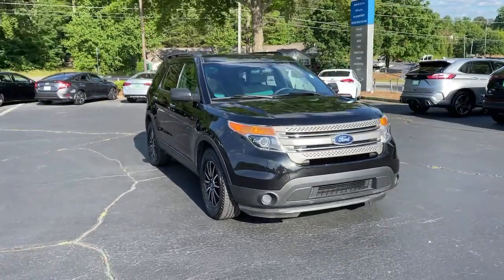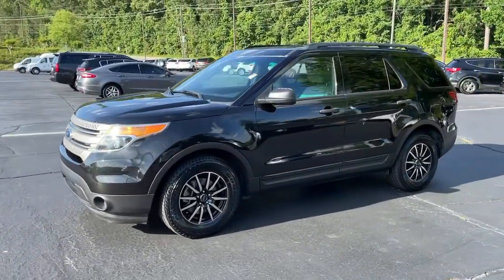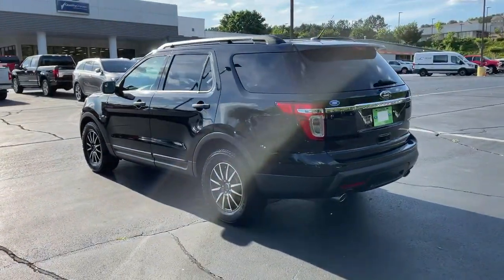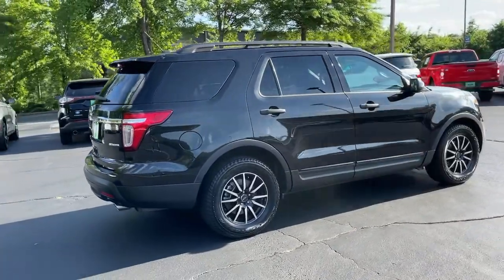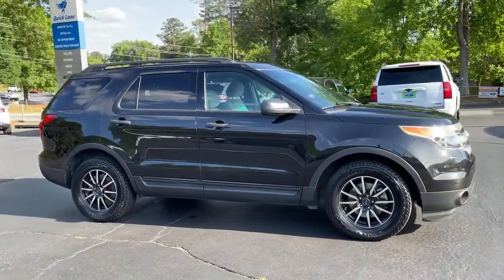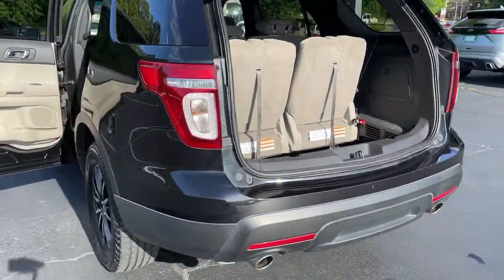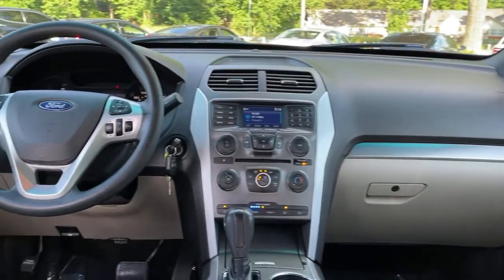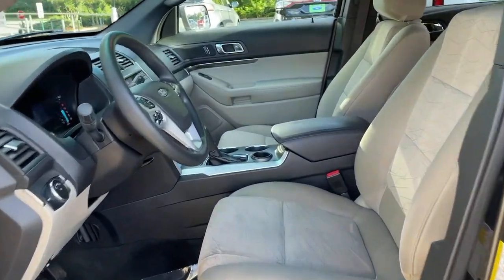2014 Ford Explorer Woodstock, Canton, Holly Springs, Kennesaw, GA TB71420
Tuxedo Black Metallic Used 2014 Ford Explorer available in Woodstock, Georgia at Krause Family Ford. Servicing the Canton, Holly Springs, Kennesaw, GA area.

BLUETOOTH HANDSFREE iphone / Droid Navigation Compatible REMOTE KEYLESS ENTRY REMOTE START POWER PACKAGE SERVICED REGULARLY AT KRAUSE FAMILY FORD 6 Speakers Power Windows Powerfold 3rd Row Seats Radio: AM/FM Stereo w/Single CD/MP3 Capable Rear air conditioning Remote Keyless Entry.brbrTuxedo Black Metallic 2014 Ford Explorer FWD 3.5L 6-Cylinder SMPI DOHCbrbrbrAwards:br  * 2014 KBB.com 5-Year Cost to Own Awards   * 2014 KBB.com Brand Image Awardsbrbr*Please contact dealer for full details. All prices do not include taxes estimated tax fees dealer documentary fee certification costs reconditioning costs and any installed equipment. *Limited warranties see dealer for details* A short visit to Krause Family Ford located at 195 Woodstock Parkway Woodstock GA 30188 can get you a hassle free deal on this trustworthy vehicle today!